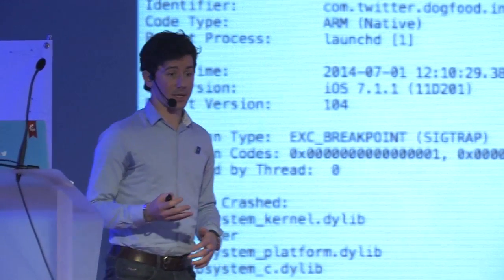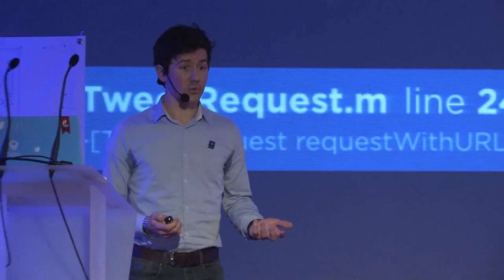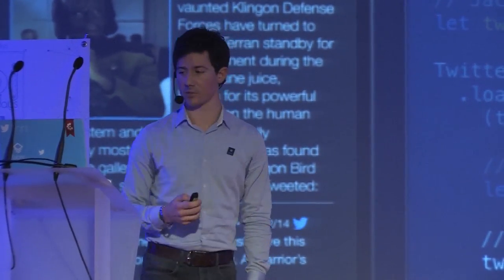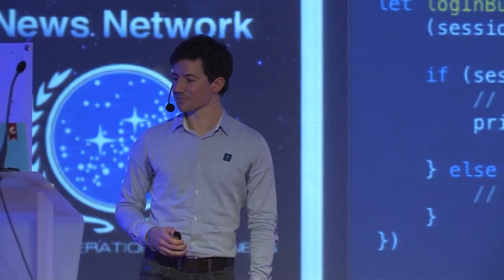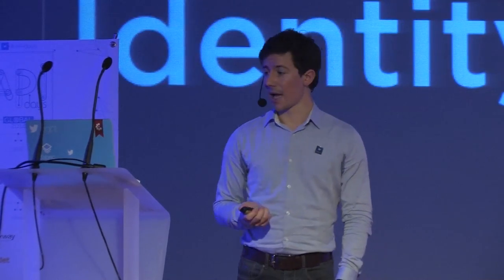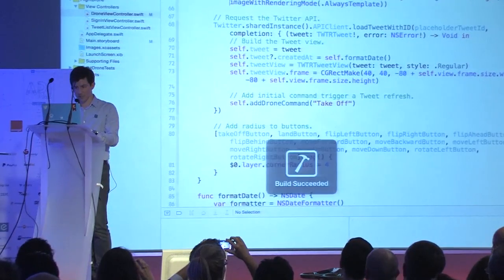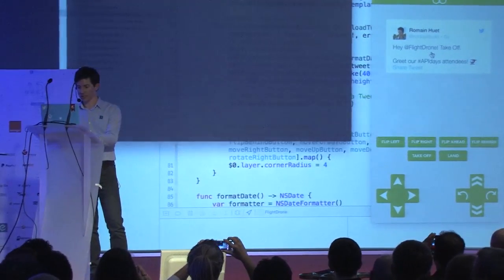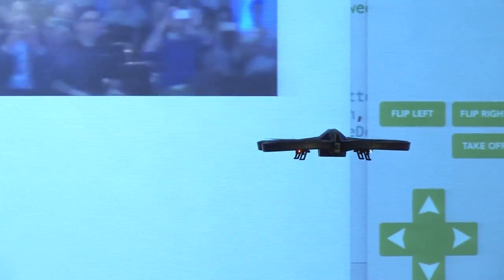"Weaving the Best Mobile Apps With Fabric"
"Weaving the Best Mobile Apps With Fabric" - Romain Huet, developer advocate at Twitter